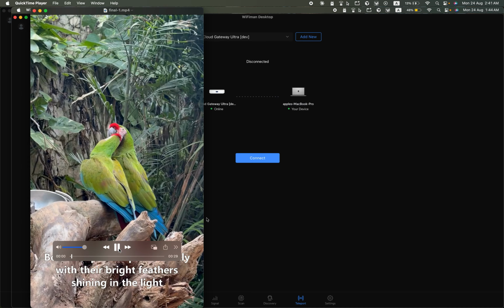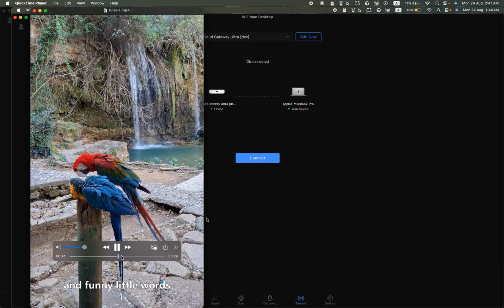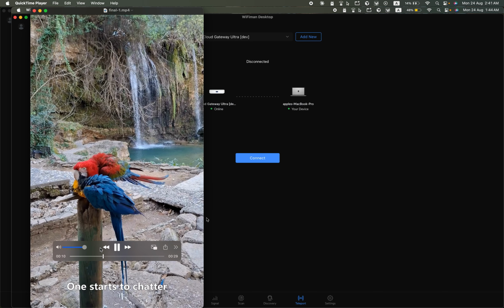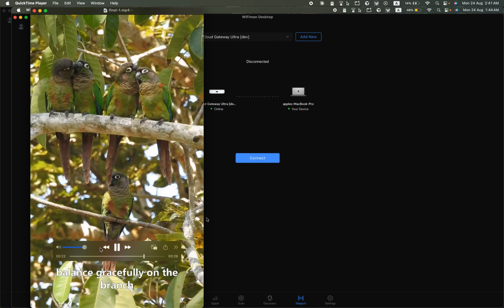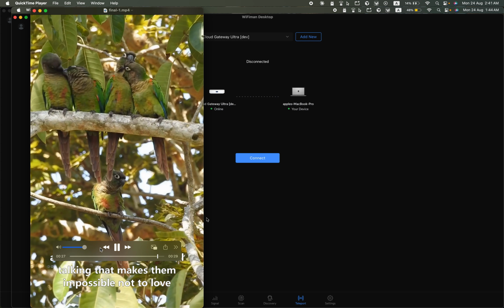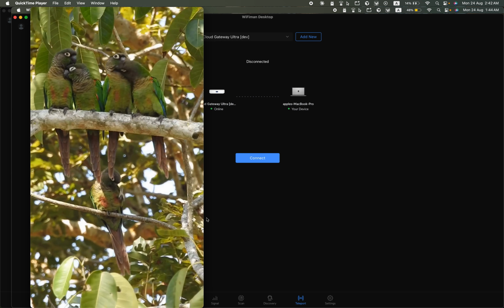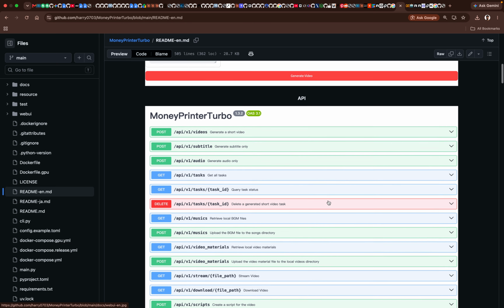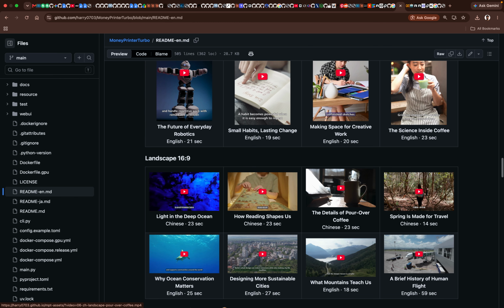Generate unlimited videos for free using open source model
Link to github repo:- is in pinned comments
# How to Generate Long & Short AI Videos for FREE Using Open-Source Models 🚀

🔥 In this tutorial, you'll discover how to use open-source AI models to create video clips, combine multiple generations into longer videos, improve visual quality, and build a complete AI video production workflow.

✅ How to generate short AI videos
✅ How to create longer videos from multiple AI clips
✅ How to use open-source AI video models
✅ Text-to-video generation
✅ Image-to-video generation
✅ Creating cinematic AI scenes
✅ Writing better prompts for AI video
✅ Improving AI video quality
✅ Combining AI-generated clips into long-form content
✅ Creating videos for YouTube, Shorts, TikTok, and Reels
✅ Building a complete AI video workflow
✅ Tips for reducing video generation costs

## 🎬 What Can You Create?

With open-source AI video technology, you can experiment with:

🎥 Cinematic videos
🤖 AI characters
📖 Storytelling videos
🏛️ Historical documentaries
🚀 Sci-fi scenes
🌎 Travel and educational videos
🎨 AI animation
📱 YouTube Shorts
📺 Long-form YouTube content

## 💻 Why Open-Source AI Video Models?

Open-source AI gives creators and developers more flexibility and control. Depending on the model and your hardware, you may be able to run video-generation workflows locally rather than paying for every generated clip through a cloud service.

You can also customize workflows, experiment with different models, automate parts of the process, and build your own AI content creation pipeline.

## ⚡ How to Create Long AI Videos

Most AI video models generate relatively short clips. The key to creating longer videos is to generate multiple scenes and then combine them using a video editor.

A typical workflow looks like:

**Idea → Script → Prompts → AI Images/Video → Multiple Clips → Voiceover → Music → Editing → Final Video**

This method can be used to create complete YouTube videos from individual AI-generated scenes.

This tutorial is useful for:

YouTubers
Video editors
Filmmakers
Developers
Freelancers
Digital marketers
AI enthusiasts
Students
Beginners interested in generative AI

Whether you're completely new to AI video generation or already experimenting with generative AI, this tutorial will give you ideas for building your own workflow.

🔥 Start experimenting with open-source AI video generation and discover what you can create.

💬 COMMENT which open-source AI video model you want me to test next